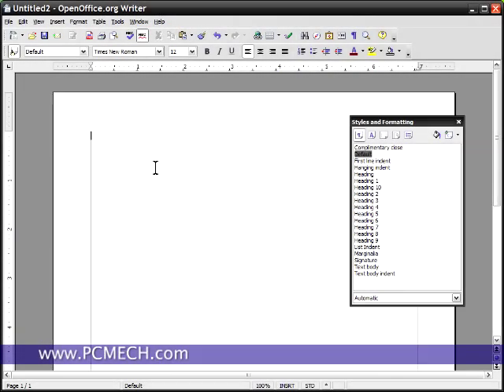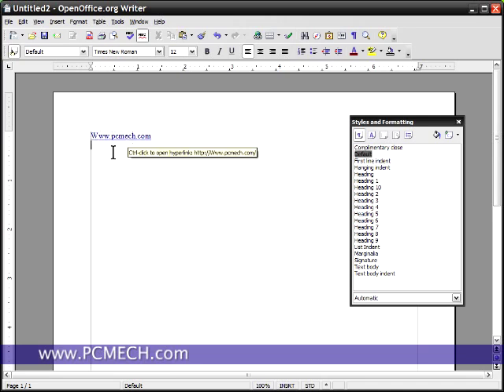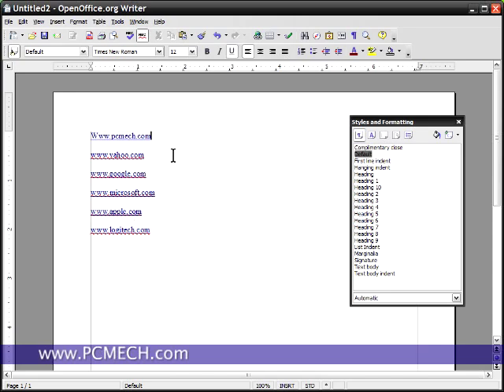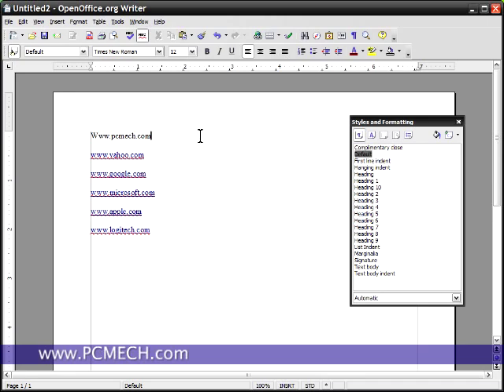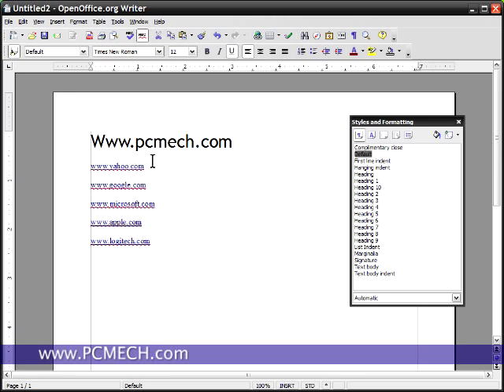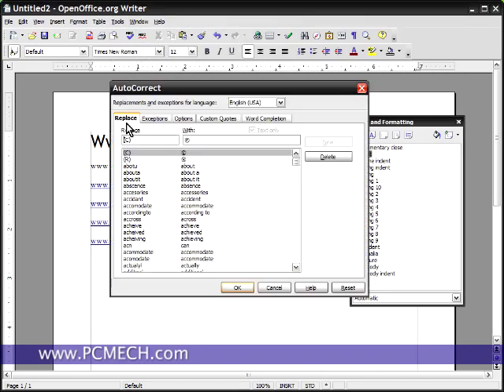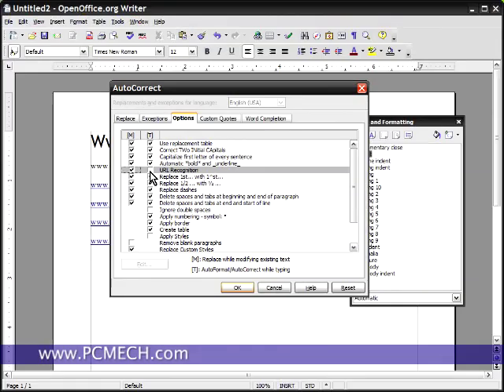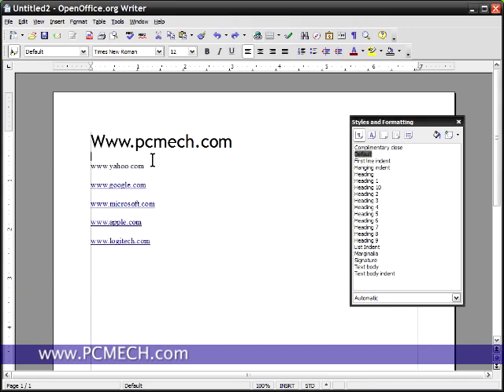Working With Hyperlinks in OpenOffice Writer